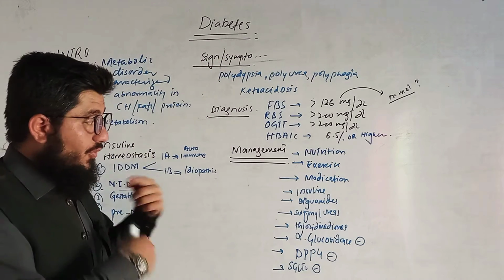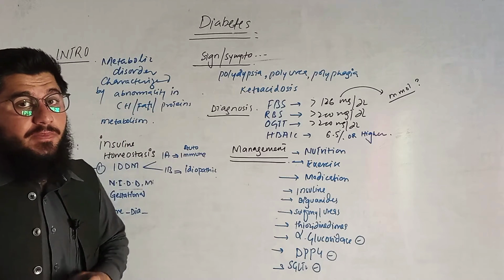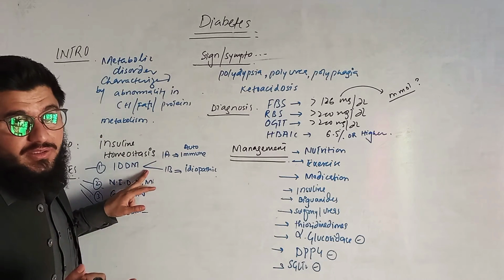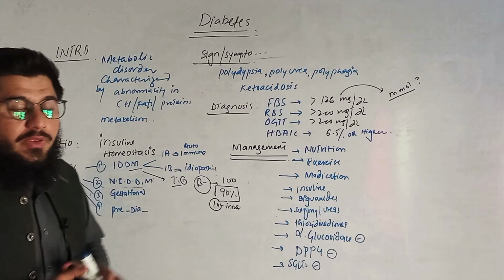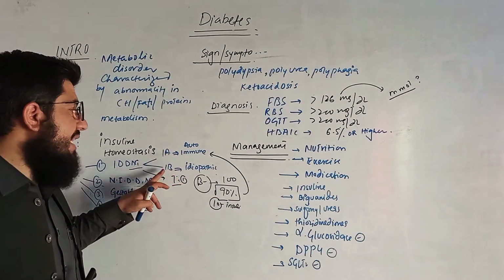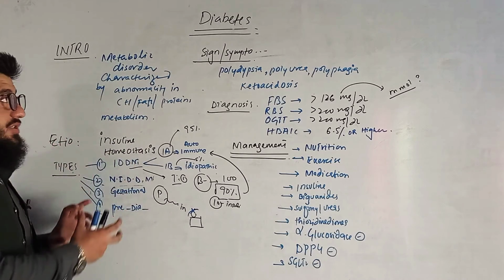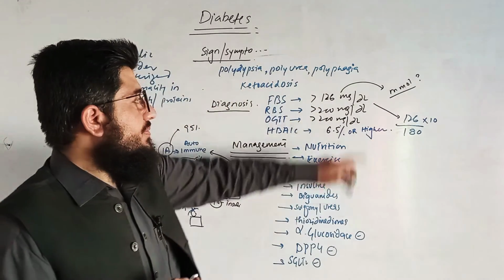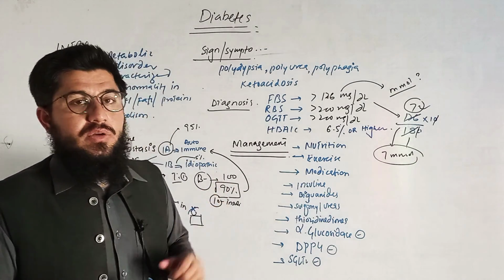diabetes explained ( clinically )